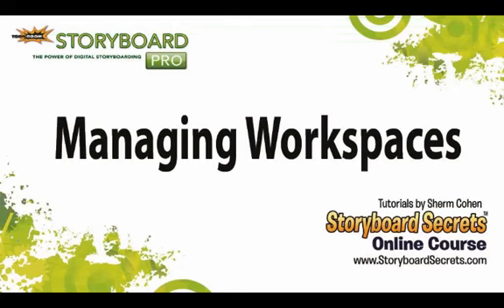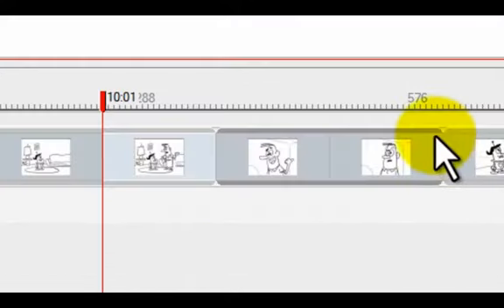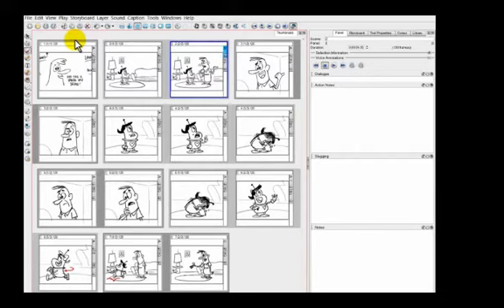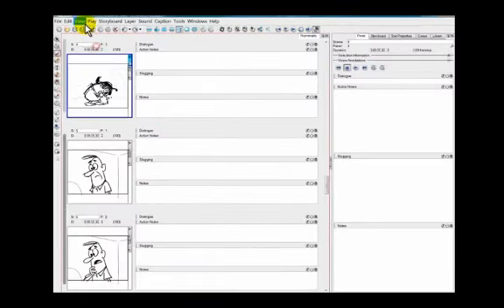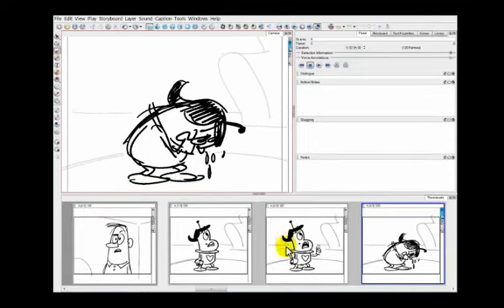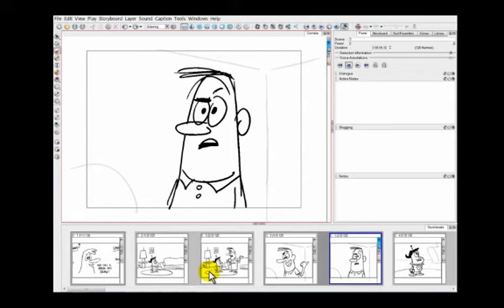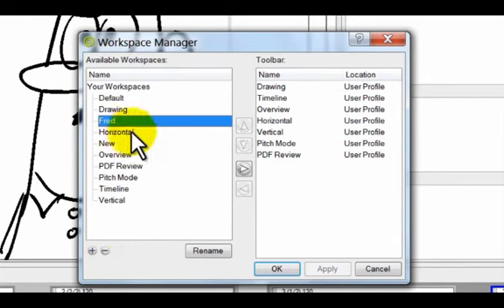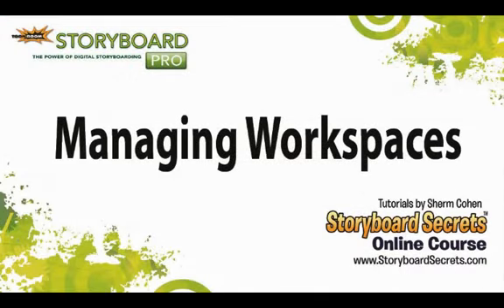Managing Workspaces in Storyboard Pro 4.2